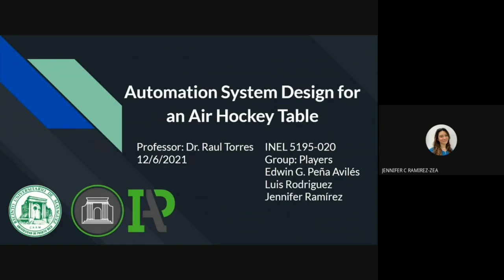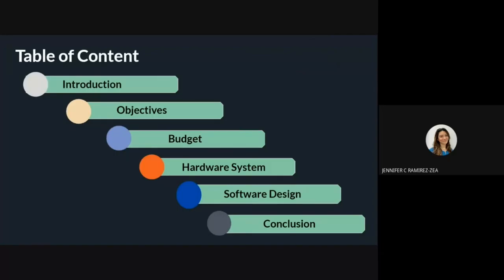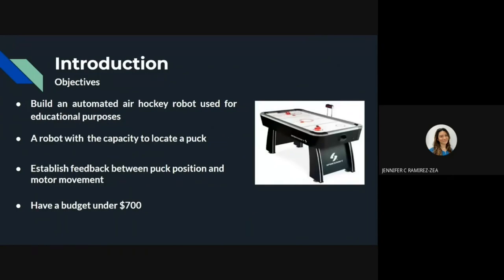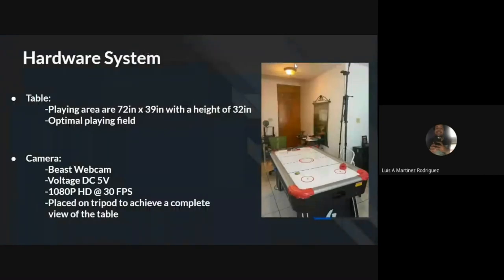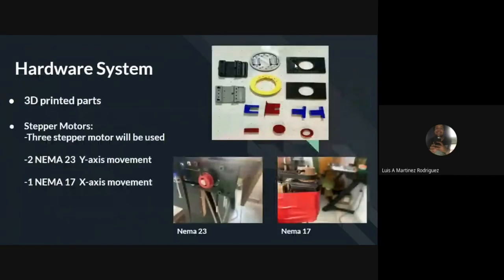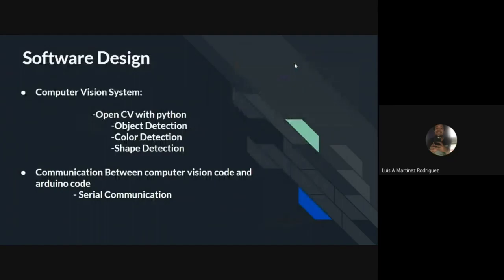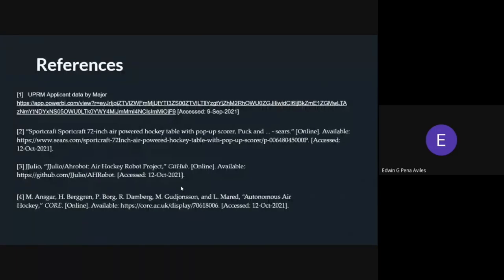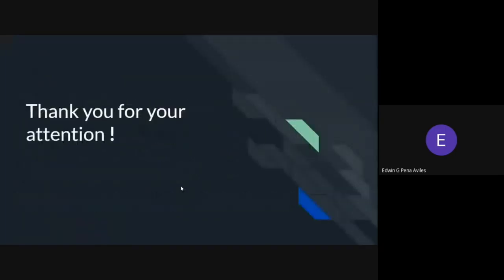7 - Automation System Design for an Air Hockey Table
Air hockey tables consist of a low-friction table, a puck and two strikers (or paddles).  The table is surrounded by rails to prevent the puck to fly outside the perimeter of the table.  Usually is played by two human competitors.  This work adds a removable mechatronic system to replace the participation of the second competitor.